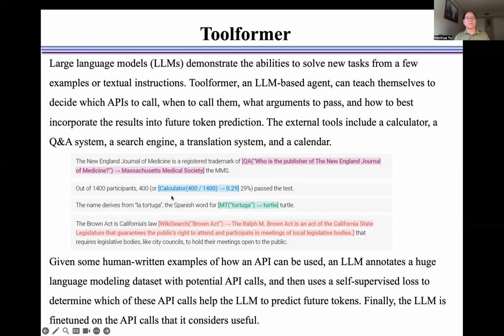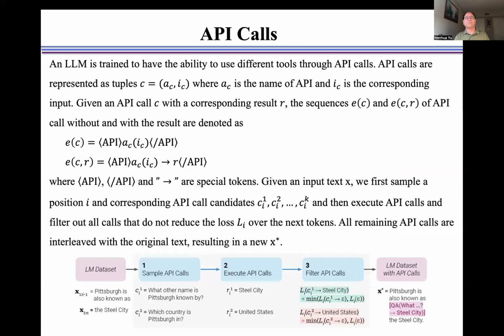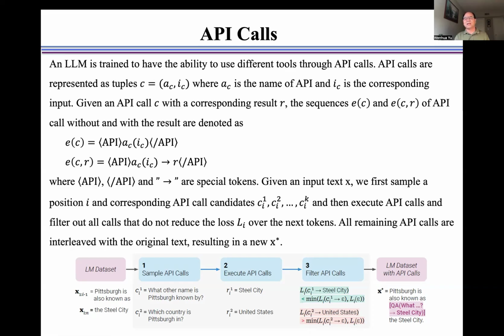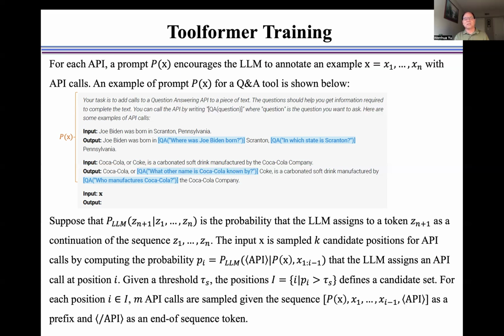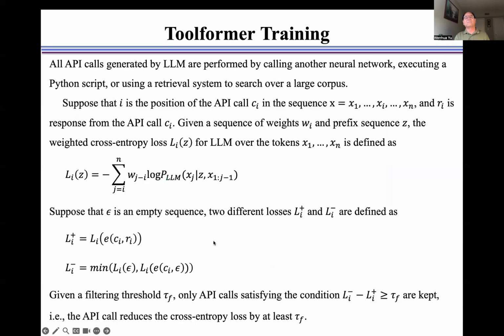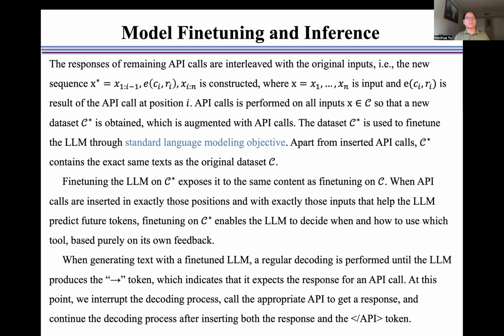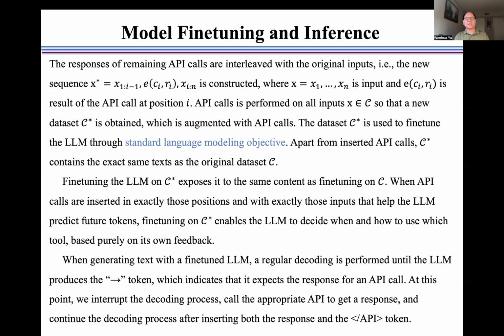Toolformer: LLMs can teach themselves to use external tools via APIs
Toolformer, an LLM-based agent, can teach themselves to decide which APIs to call, when to call them, what arguments to pass, and how to best incorporate the results into future token prediction. This video introduces the process how LLMs use external tools through APIs.